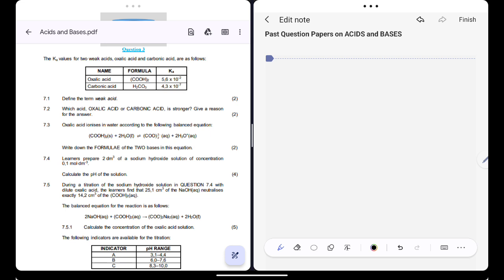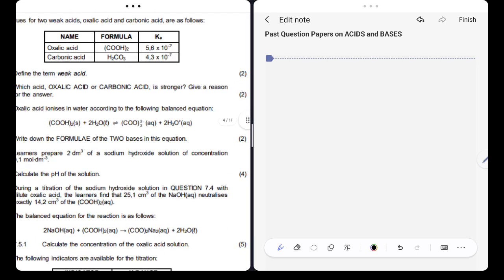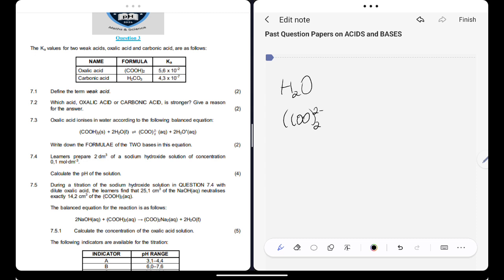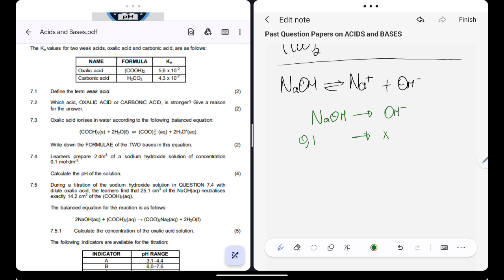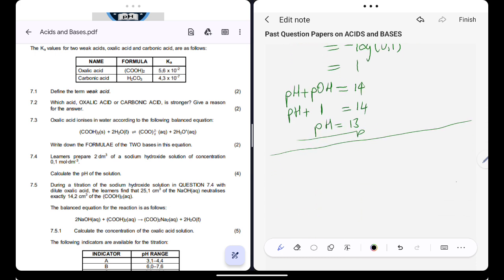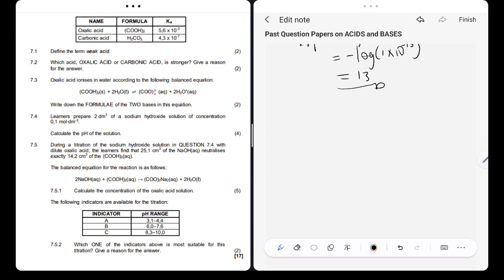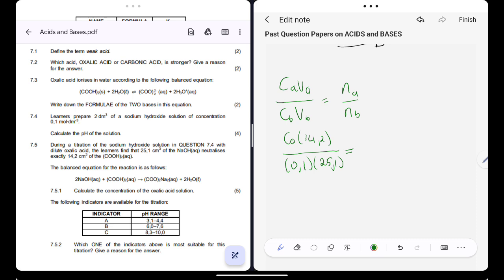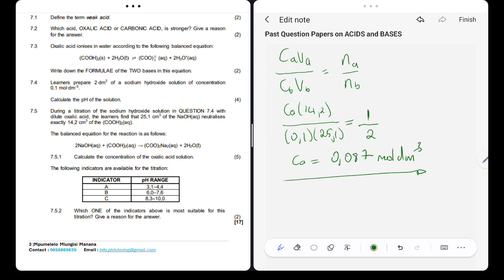GRADE 11 & 12 | CHEMISTRY | ACIDS and BASES | QUESTION 3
🚨🚨 MASTERING BASIC CALCULATIONS IN CHEMISTRY PLEASE CLICK THE LINK BELOW 🚨🚨